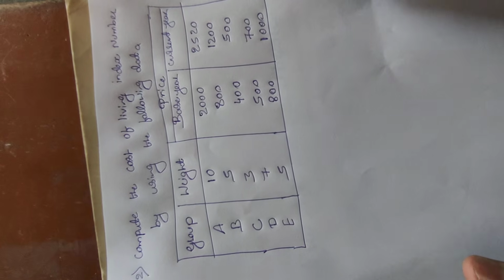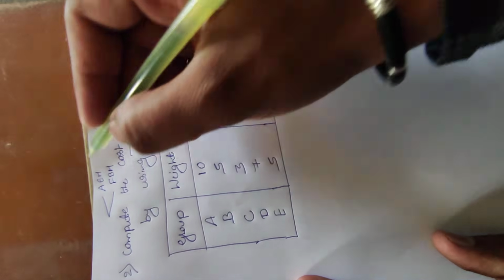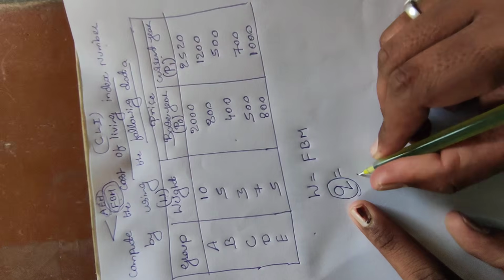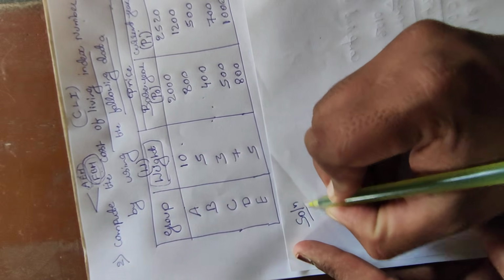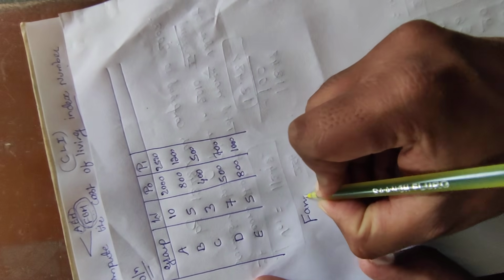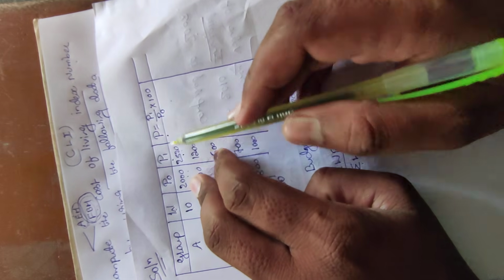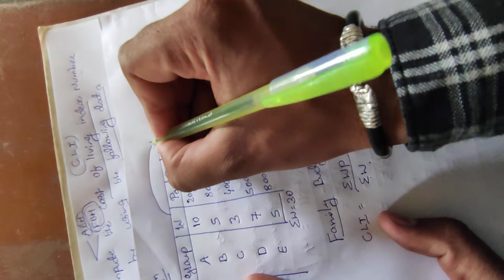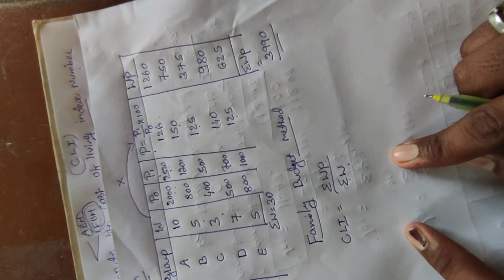II PU STATISTICS CONSUMER PRICE INDEX by using family budget method